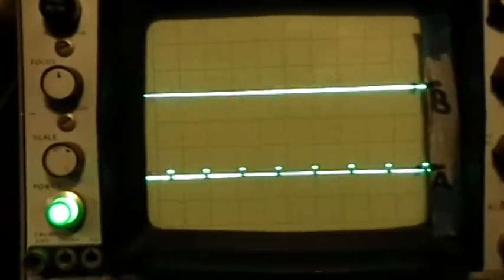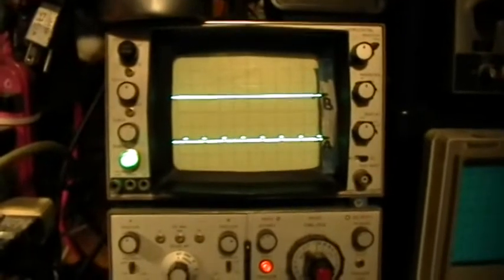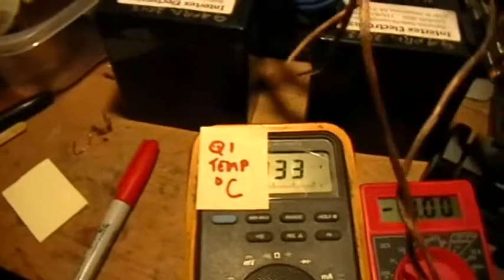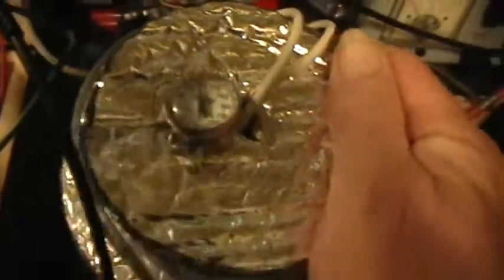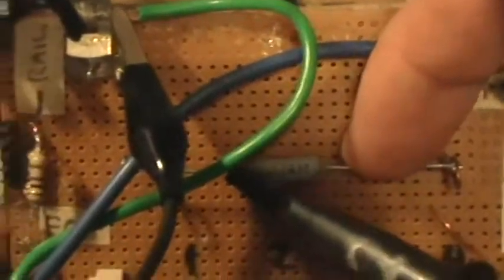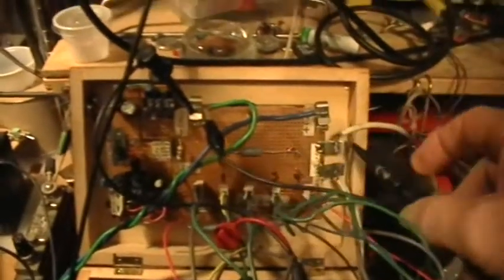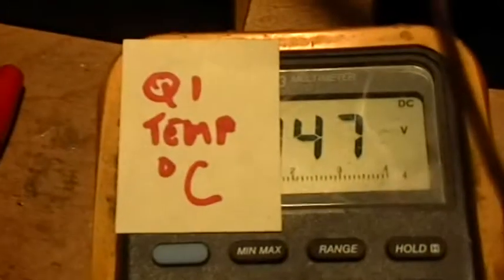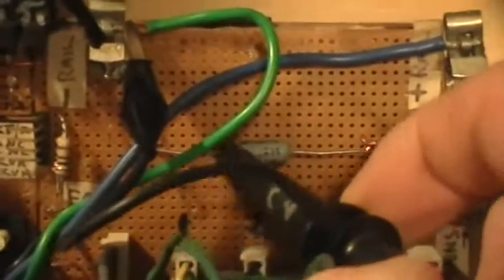Electric OU: Tar Baby and the Ainslie Figure 3 Scope Traces: Alternate Methods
Here is how the scope traces can be made, easily, and with a fully functional and operating mosfet in the Q1 position.